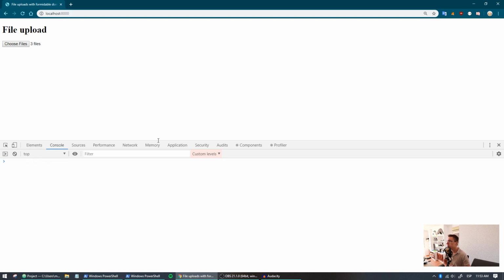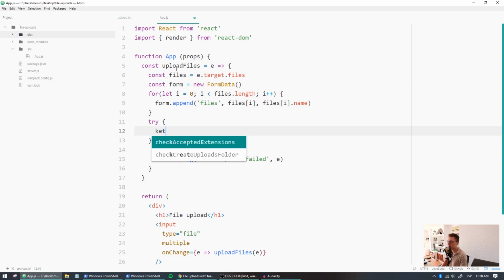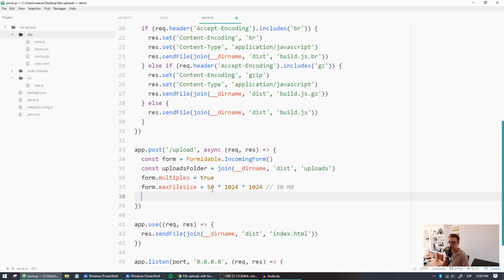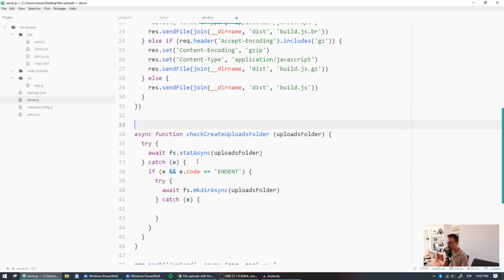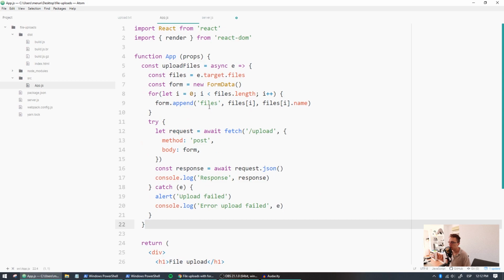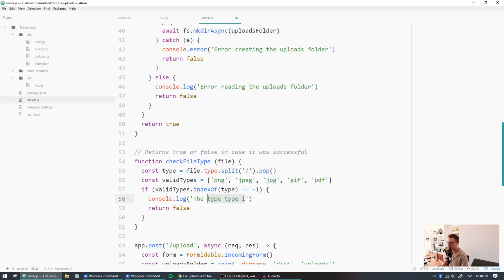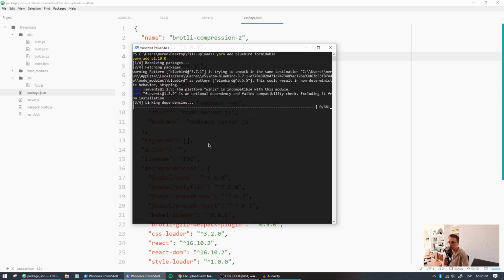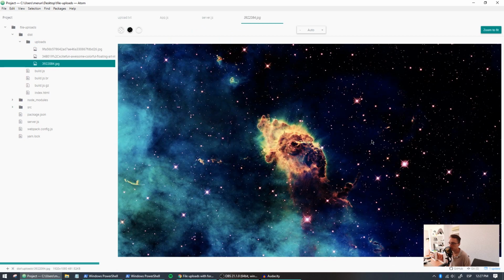Learn how to uploads files in Node.js and React.js with Formidable in 30 minutes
Uploading files is difficult in Node.js. I spent many weeks trying to get it right and in this video you'll see the best configuration possible to not get any errors. Check my web dev course at heatoon.com to become a fullstack web developer in 2 weeks.

for my books.
My course become a fullstack web dev in 2 weeks. The course will literally pay itself back in 2 weeks and you'll have a lifetime skill that will pay the bills.
And my portfolio to see the cool projects I've been working on over the years